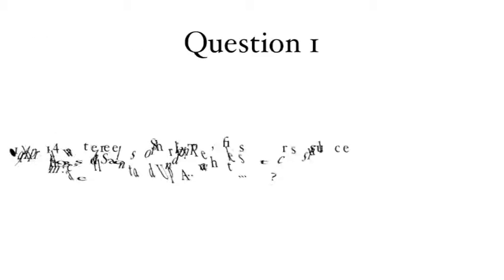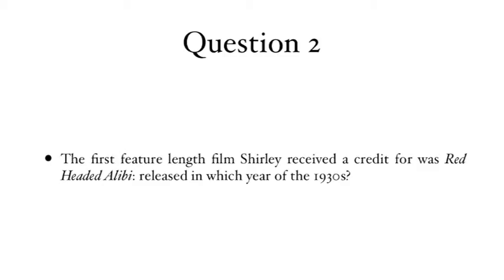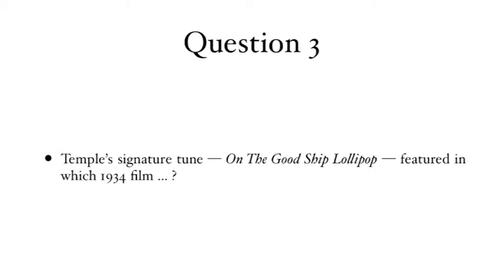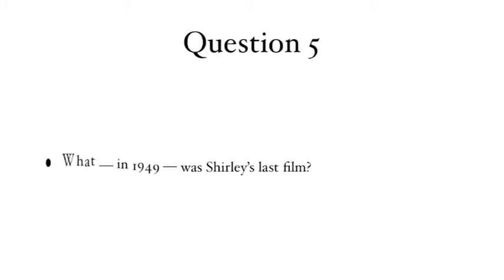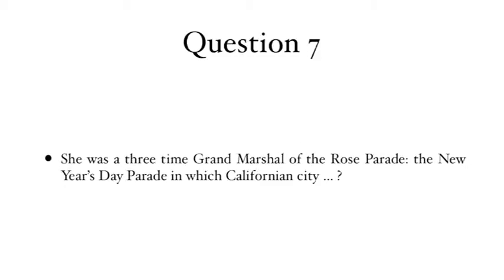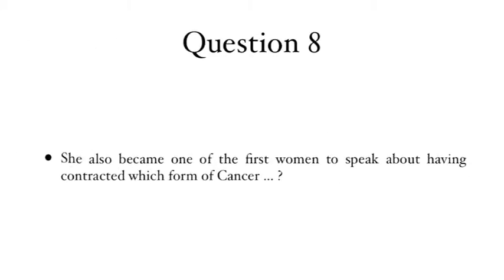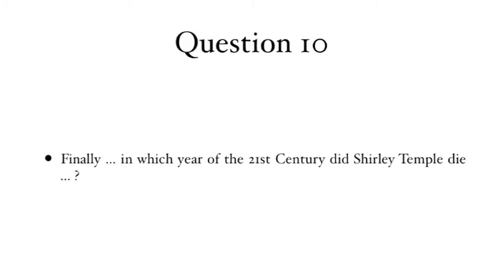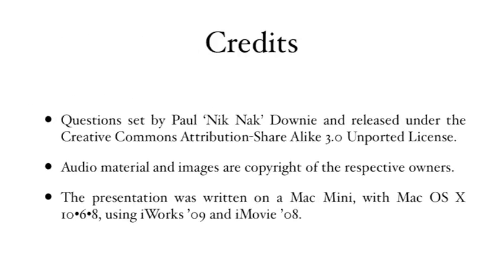19th April 2014 Teaser Don't Call Me Shirley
This is the video for today's Daily Teaser: to find out more, or put in your answers, go